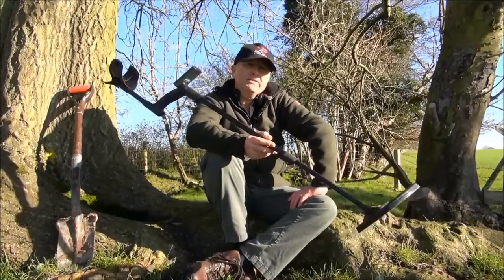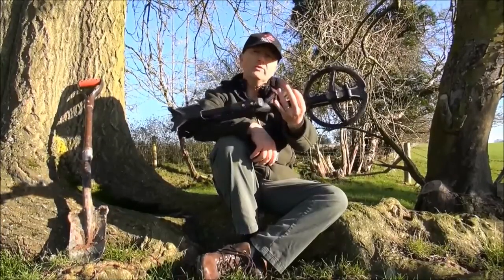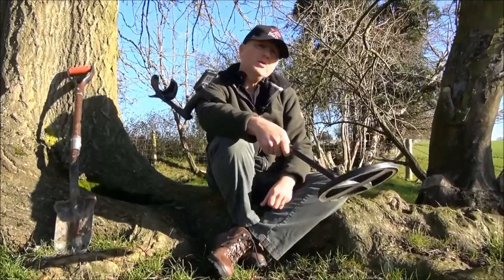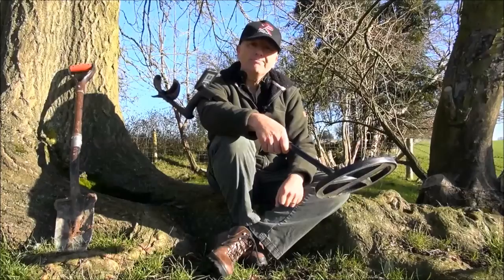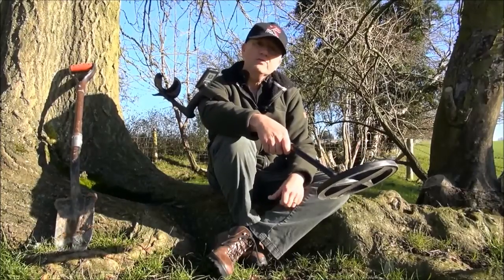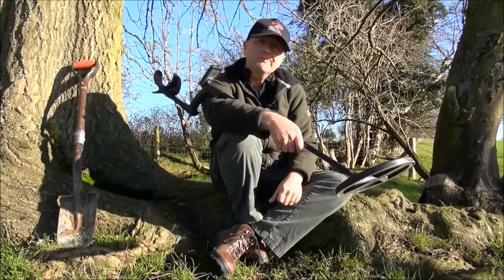Part 1. XP Deus Introduction